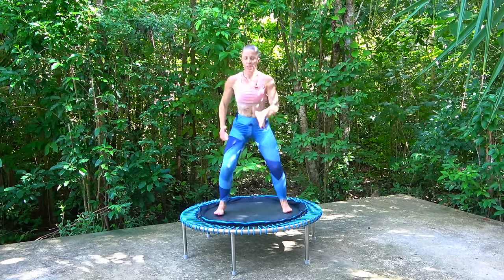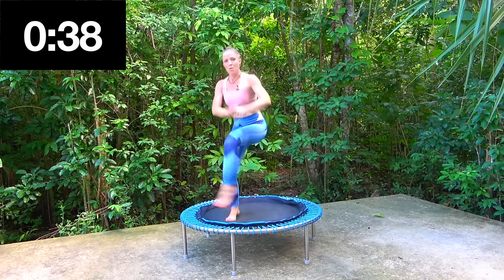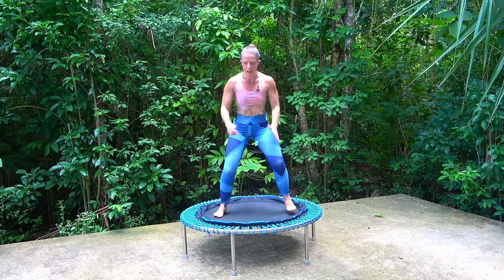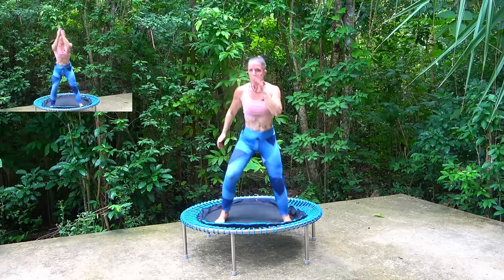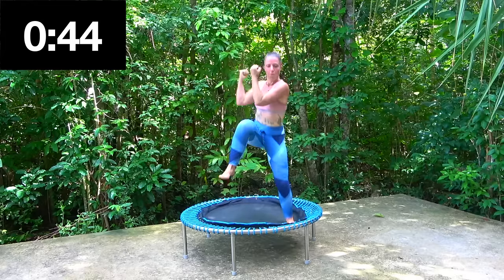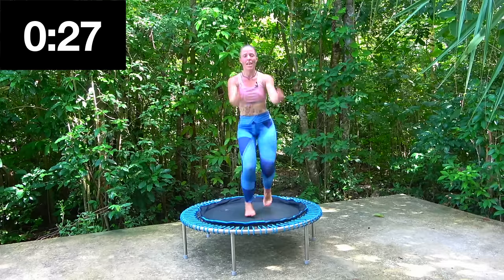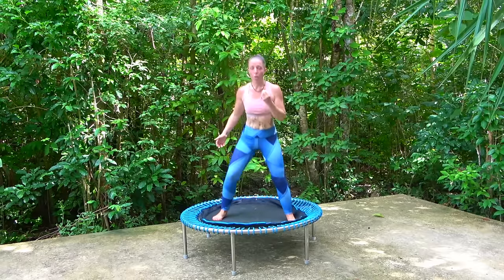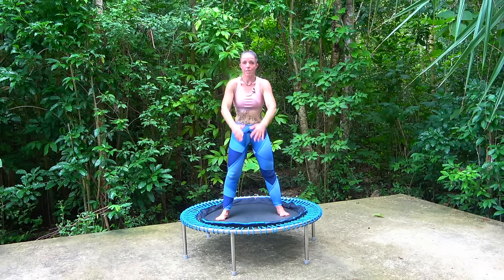30 Minutes Rebounding Fast Paced HIIT on a Bellicon Trampoline, Rebounder. Feb 2024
30 Minutes Rebounding Fast Paced HIIT on a Bellicon Trampoline, Rebounder. Feb 2024

Welcome to this cardio based HIIT class which has an active recovery and where the music has been ramped up.

45 seconds working with 15 seconds recovery. By the end, you’ll definitely feel as if you have been worked hard.

Click on the link below to access our FREE 7 DAY TRIAL on our SUBSCRIPTION CHANNEL for fantastic fitness videos not on YouTube like Bounce Fit, Power Weights, Supple Strength, Step and Low Impact Classes:

Need a NEW REBOUNDER? Take a look at the brands we use and recommend.

Below is a link with 10% off on all Leaps and Rebounds mini trampolines available to those in the USA, plus you get 30 days FREE TRIAL on our subscription channel:

If you are interested in a BELLICON REBOUNDER, click the link below and take a look at their fantastic range of rebounders. Available worldwide:

As with all of our workouts, take it at your own pace and have a rest or water breaks where you feel it’s necessary. If you have any injuries, medical conditions or you are not used to physical activities, please consult your doctor before taking part in any exercise.